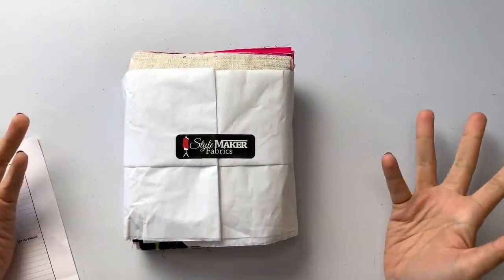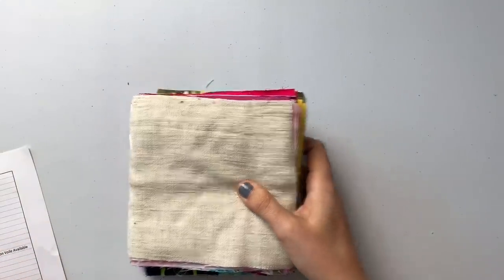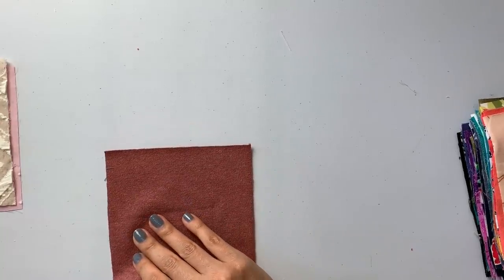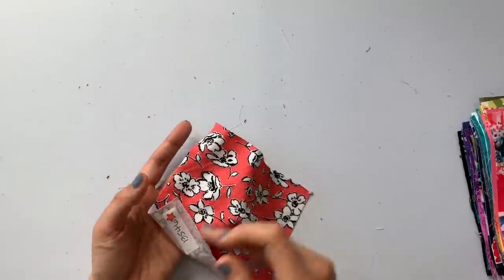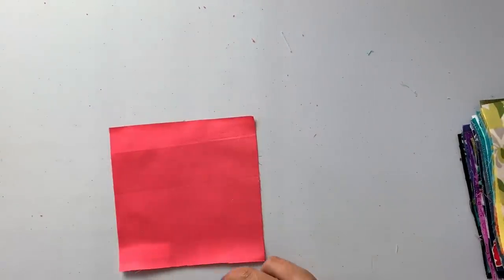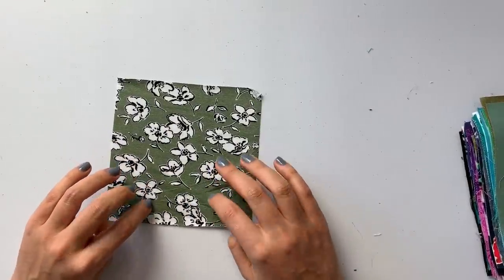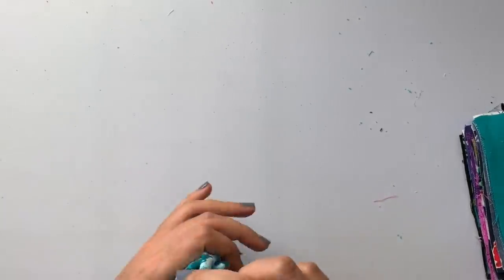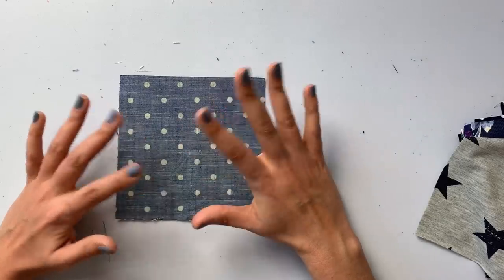Style Maker Fabrics' Spring Collection Swatch Review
Style Maker Fabrics has brought in all their new fabrics for spring and sent me a swatch of each of them. In this video, I'm reviewing them discussing drape, weight, colors, and so much more. I'm also matching them up so you can be sure you're getting the perfect pairing for your outfit!

$5 shipping (discounted international) through the end of the month.